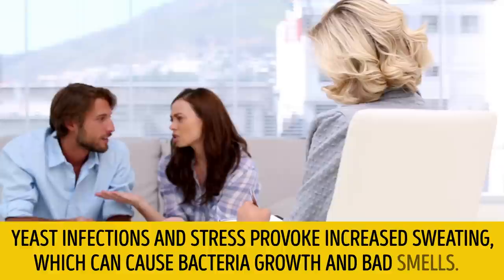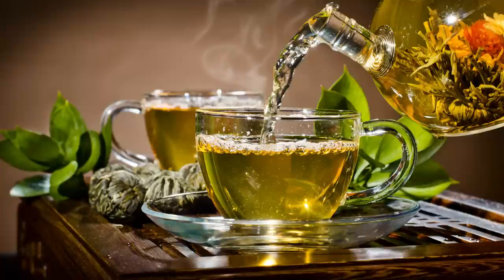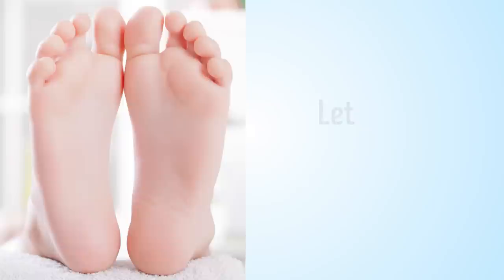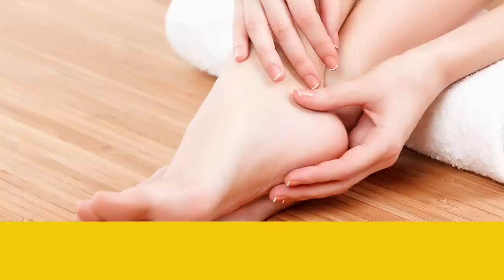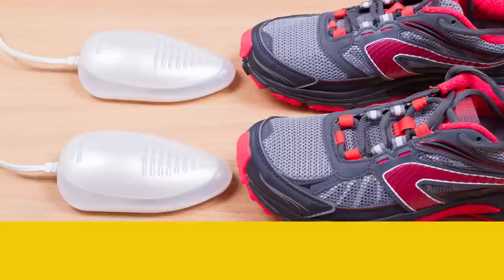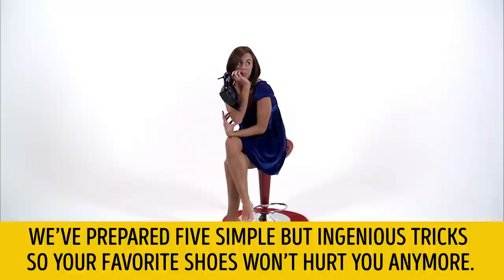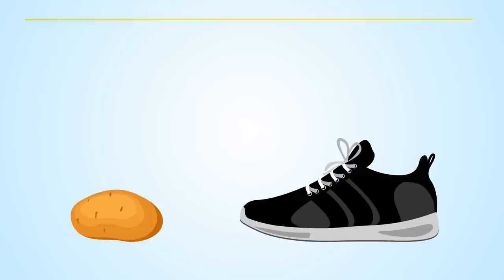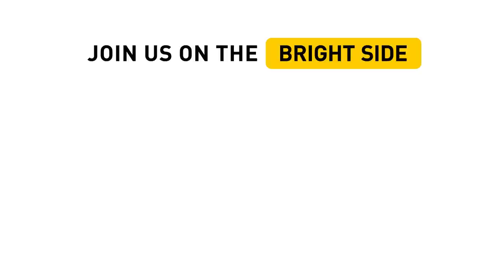11 LITLLE SECRETS TO GET RID OF SMELLY FEET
How to prevent smelly feet? Yeast infections and stress provoke increased sweating, which can cause bacteria growth and bad smells. Watch our new video to learn some brilliant tips on how to get rid of smelly feet once and for all. Also, you’ll finally get to know how to make your favorite shoes as comfortable as possible.

TIMESTAMPS:
Remove the breeding grounds for bacteria 0:34
Wipe between your toes after washing 1:03
Brew some tea for your feet 1:27
Apple cider vinegar 2:02
Use aromatherapy oils 2:32
Wash your socks inside out 3:09
Walk barefoot at home 3:28
Use your antiperspirant on your feet too 3:49
Consult a doctor 4:04
Disinfect your footwear 4:28
Keep your shoes dry 4:53
How to break in new shoes 6:27

SUMMARY:
- Most bacteria that cause bad smells breed under the nails and in toughened skin areas.
- Podologists recommend not just wiping your feet after showering but patting with a towel between your toes. Otherwise, the remaining moisture can cause a fungal infection.
- The tannins contained in tea leaves eradicate bacteria and reduce sweating.
- An apple cider vinegar poultice will also help dispose of foot odor.
- Apply antiperspirant in the evening, after a shower, to dry skin. Antiperspirants contain chemicals that help reduce sweating.
- If your feet not only smell bad but also start itching and peeling, go to the doctor. These may be symptoms of ringworm, an infection, or mycosis.
- It’s better to have two pairs of shoes for each season to wear them in turns.
- Put on a pair of thick socks and then your favorite shoes. Run the hair dryer over the tight parts of the shoe. Walk around in the shoes until they are completely cool, and repeat the action if necessary.
- Fill a plastic bag with water, and put it inside your shoes. Place them in the freezer, and freeze them overnight. When you take them out in the morning, you’ll notice that your shoes became wider as the water turned into ice.
- This trick can widen your new training shoes and even loafers. Push a fresh potato inside the shoe, and leave it overnight.
- Apply some moisturizing cream inside the shoe, paying attention to heel and toe areas. The moisturizer will soften the leather and as you wear the shoes the next day, your feet will slightly reshape them.
- Spray enough alcohol on the tight areas from inside the shoes so they are wet. Stuff the shoes with crumpled paper overnight.